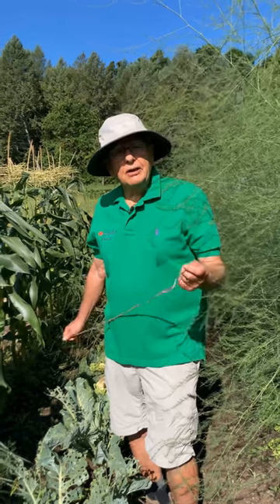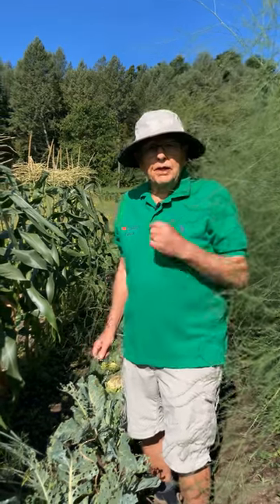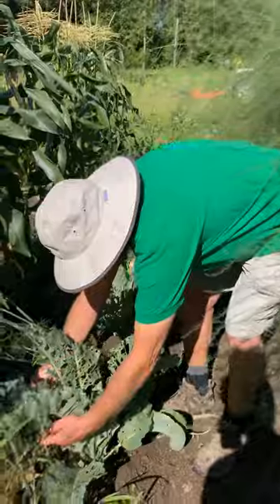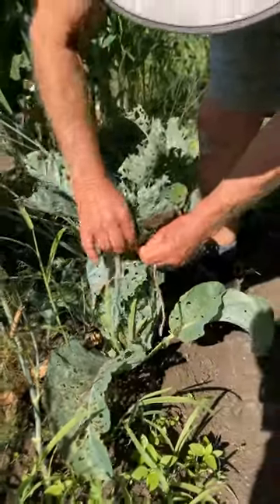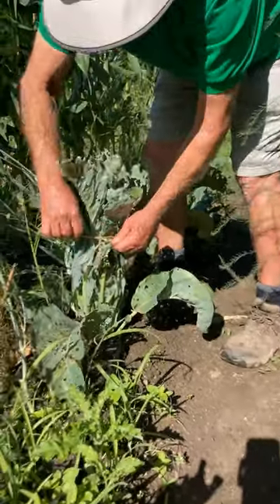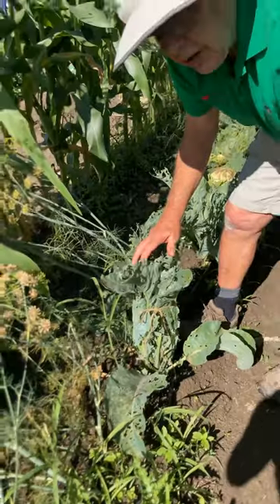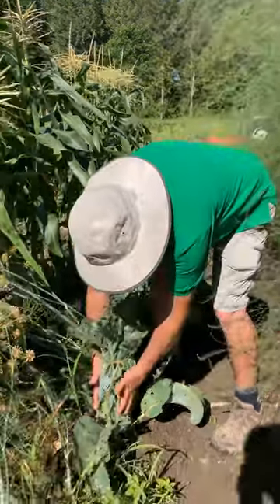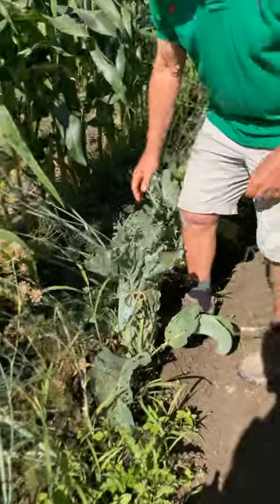How to grow beautiful white cauliflower